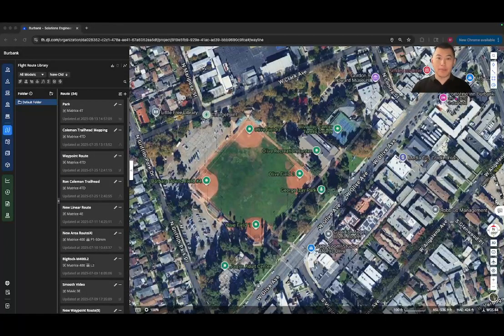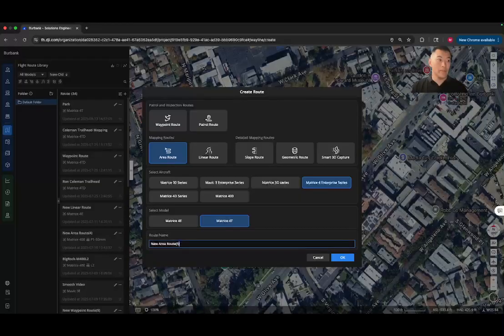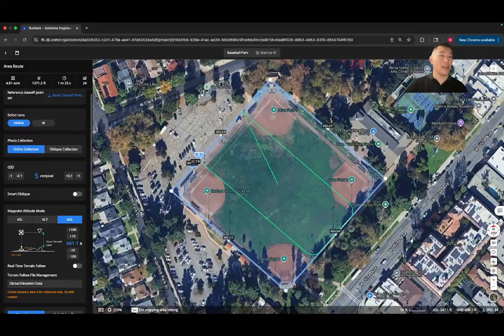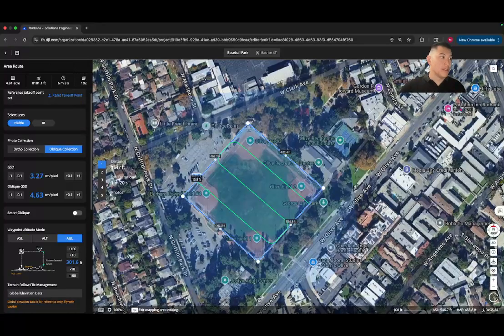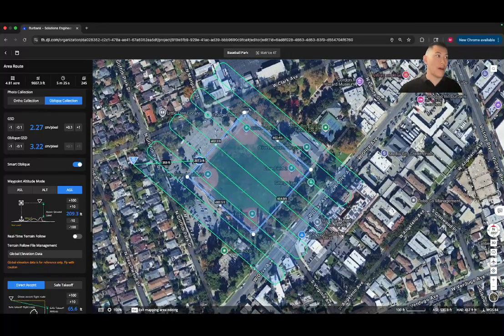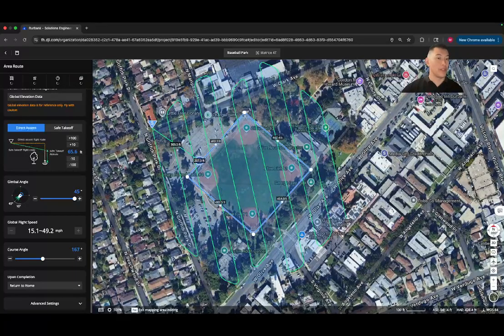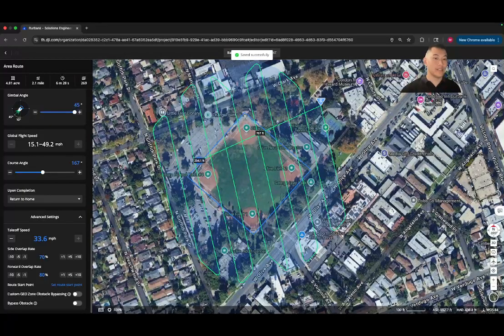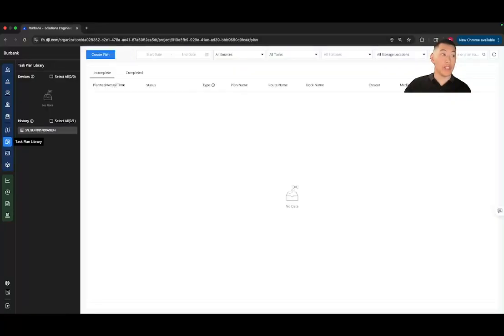Flight Hub 2: Mission Planning 1 (Create a Plan & Sync to Pilot in Field)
0:00 Intro
0:34 Creating a route
1:52 Route Settings
8:30 Advanced settings
9:55 Flight Route Library
10:20 Sending missions to Pilot 2
11:06 Task Plan Library